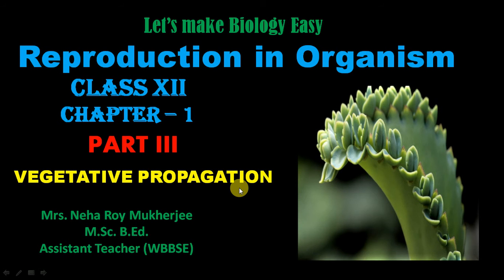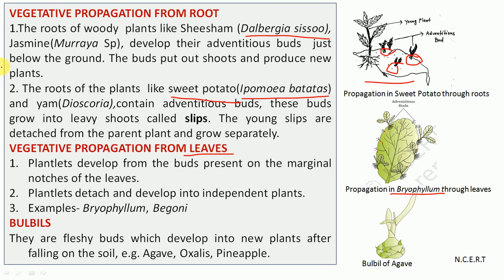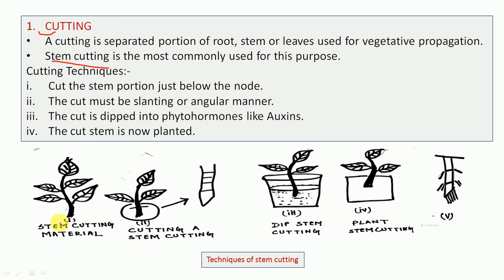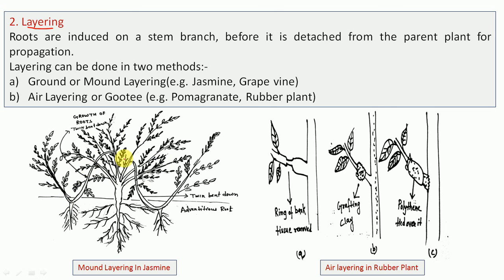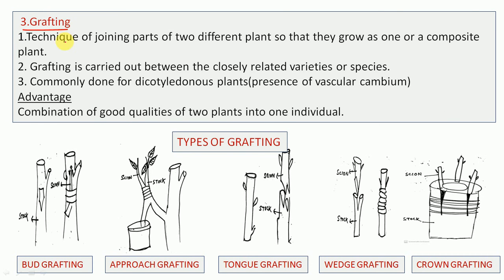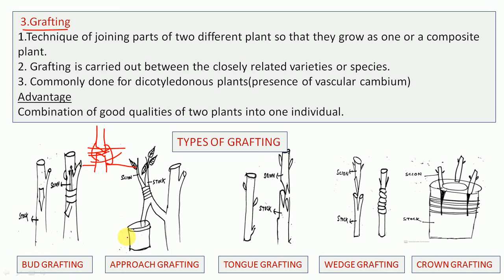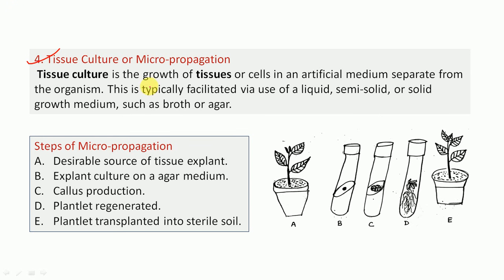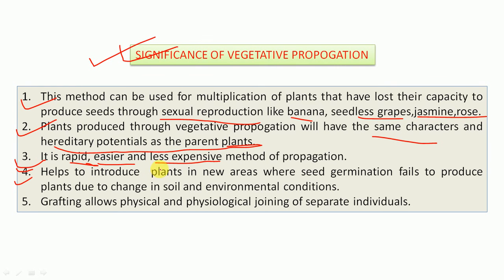VEGETATIVE PROPAGATION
This video tutorial describe the vegetative propagation in plants with the basic concept of tissue culture.